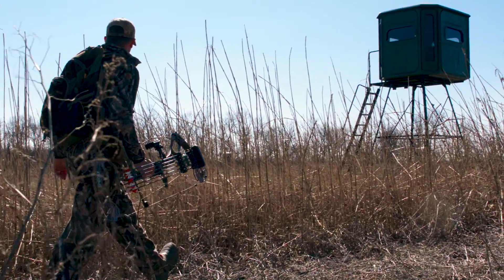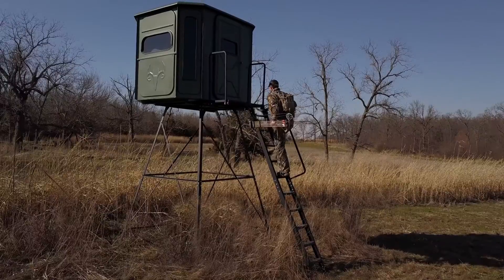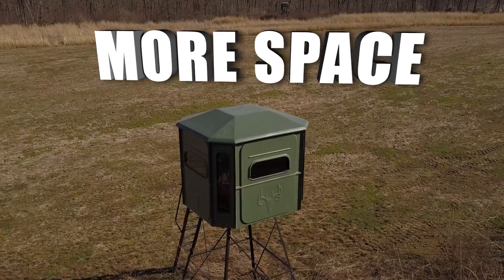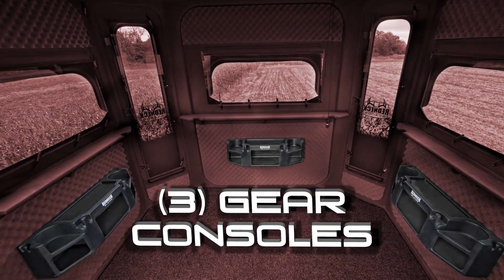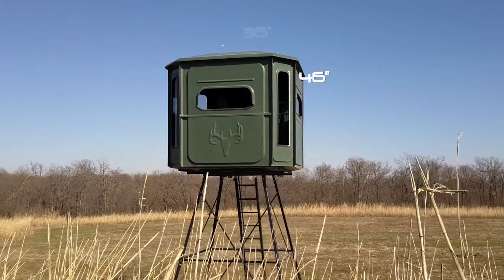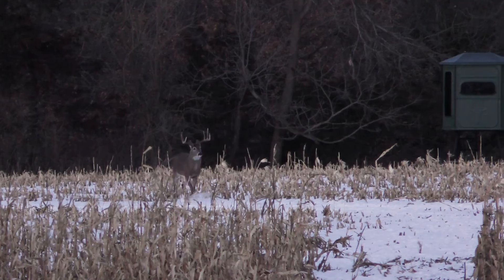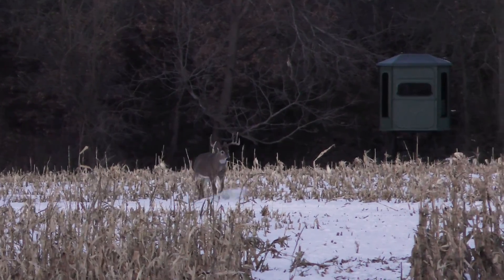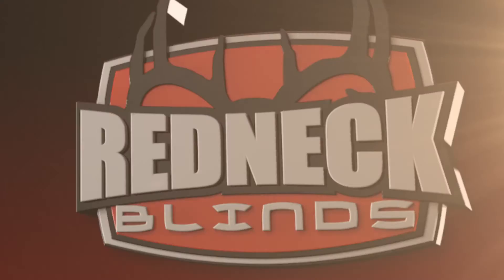2018 6x7 Big Country 30s Commercial